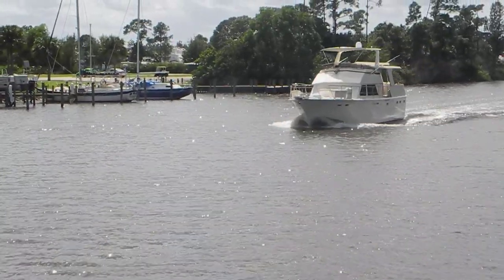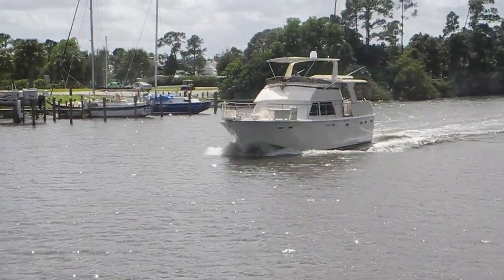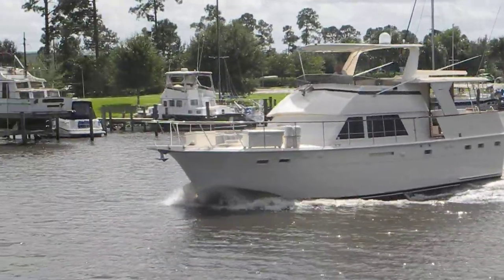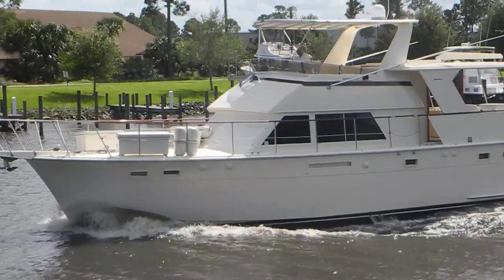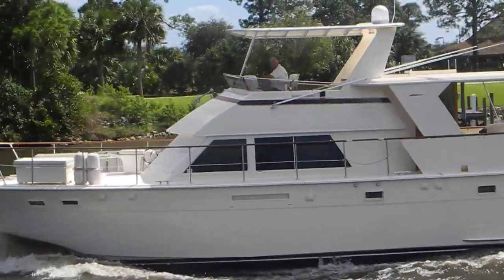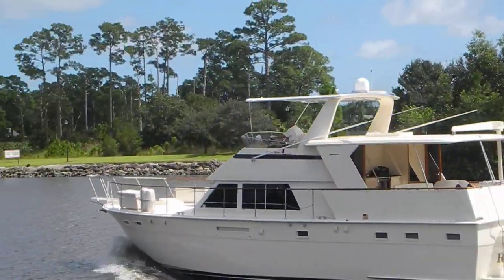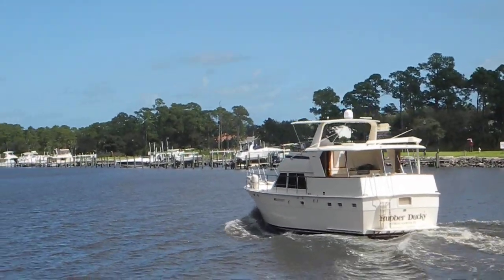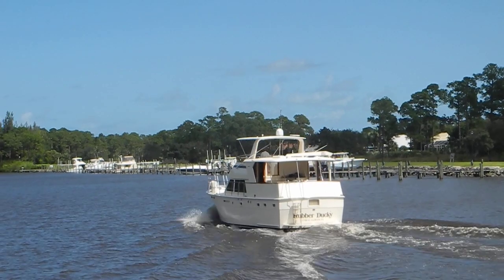Hatteras Motor Yacht on Okeechobee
Hatteras eastbound on Okeechobee Waterway in Stuart, FL. Learn more about cruising in our classes in FL,